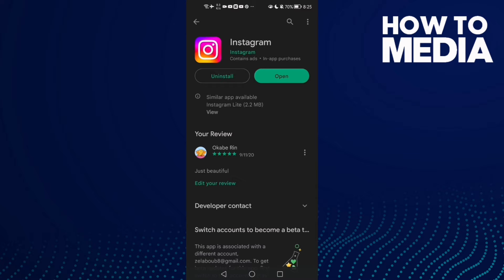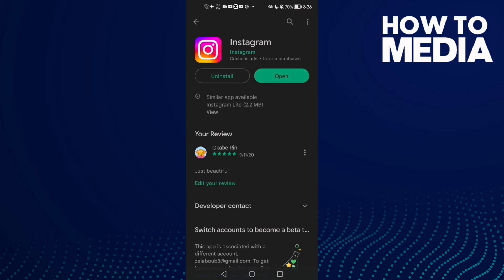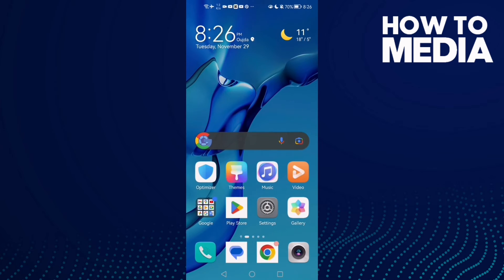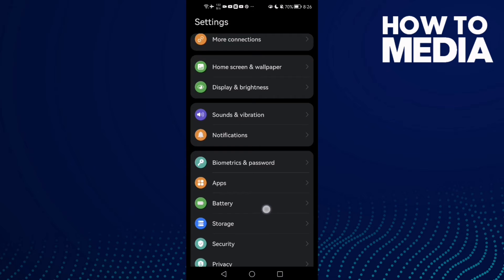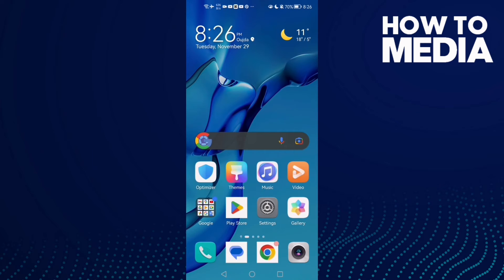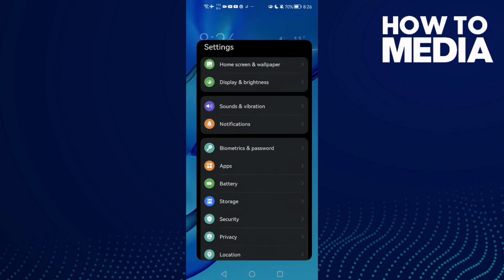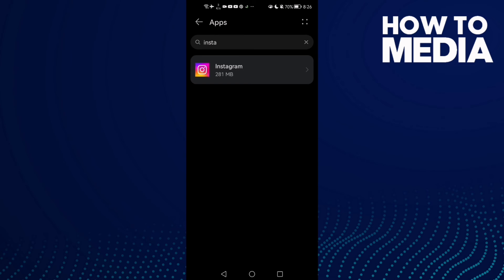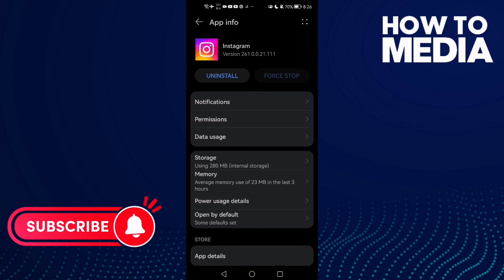How To Fix and Solve Instagram Black Message on Android and Iphone - IOS phone ig Problem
in this video we discuss :